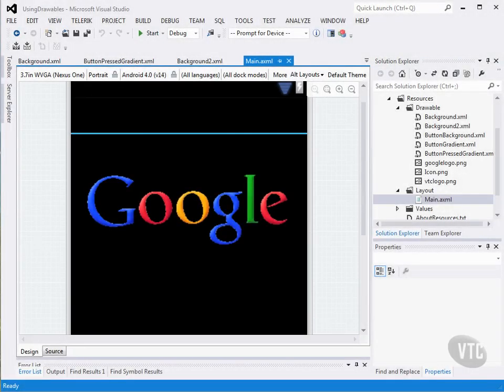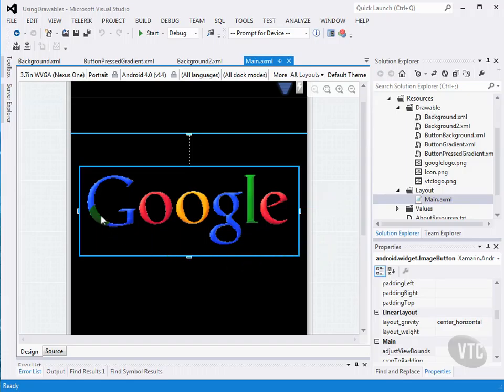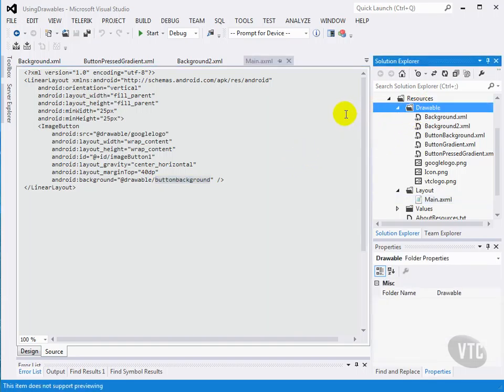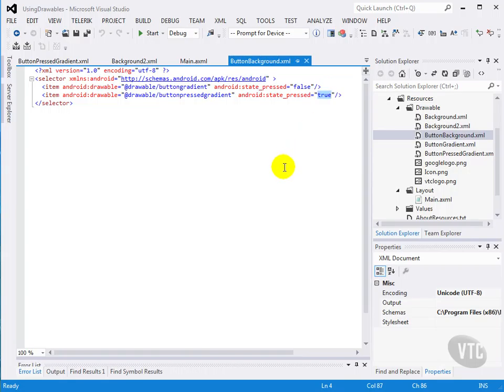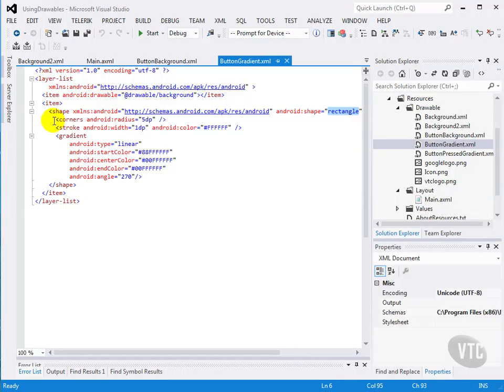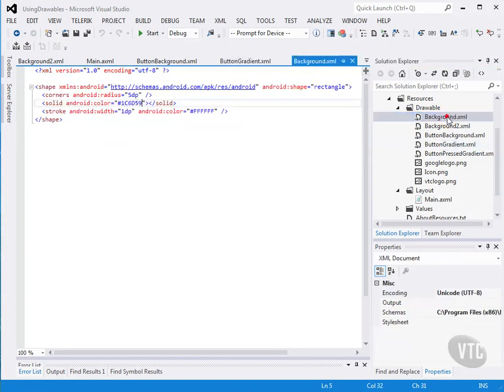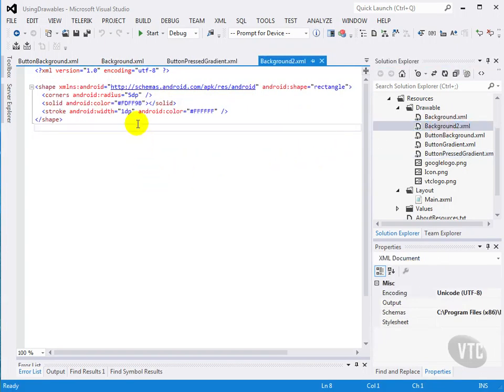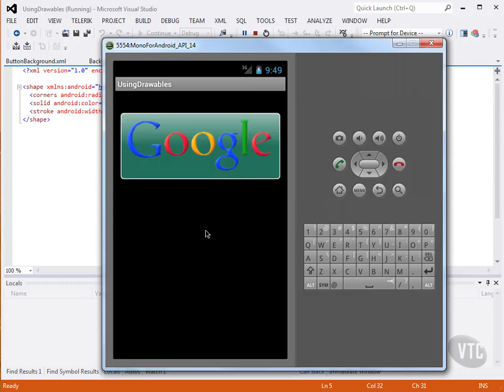74 Using Drawables